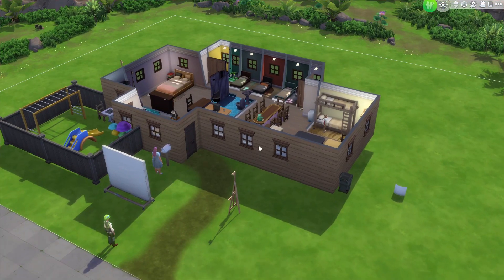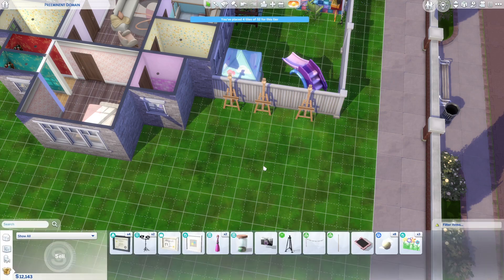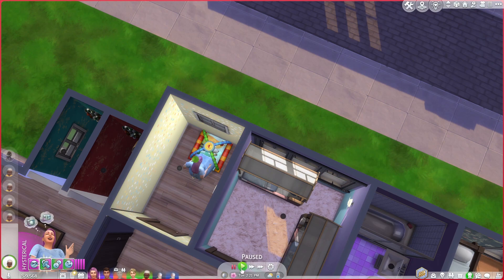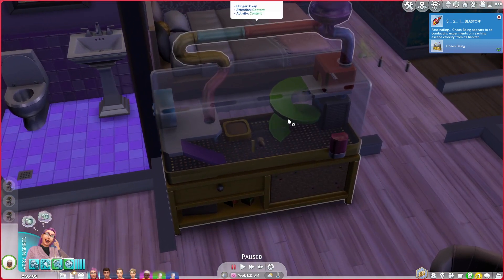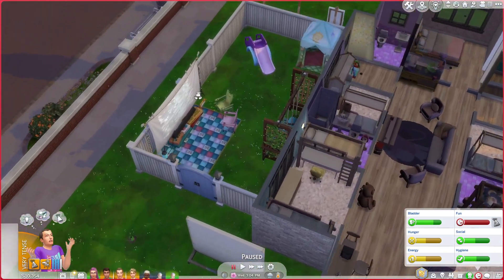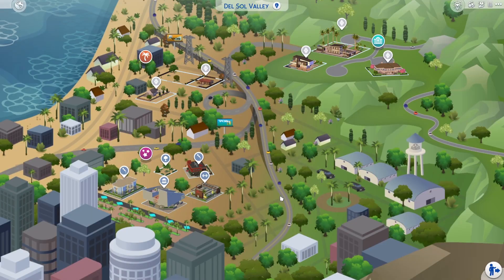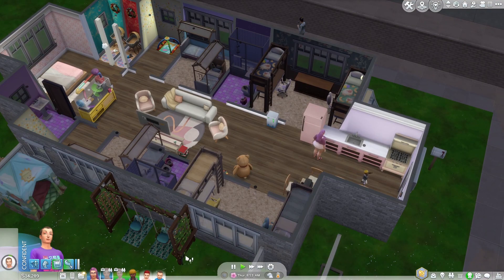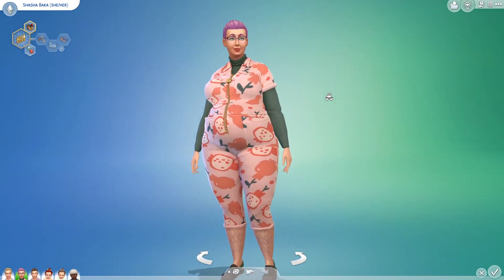my son is a monster so i exiled him | 100 Baby Challenge Ep. 13 | Sims 4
sorry not sorry bentley

Sims 4 Gallery: shashahermana